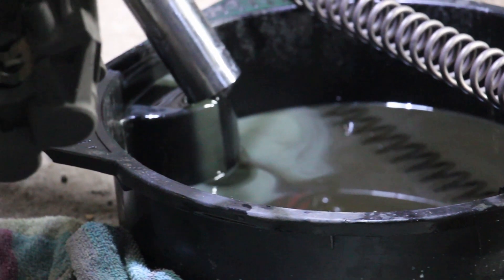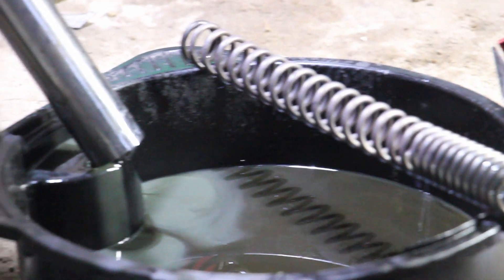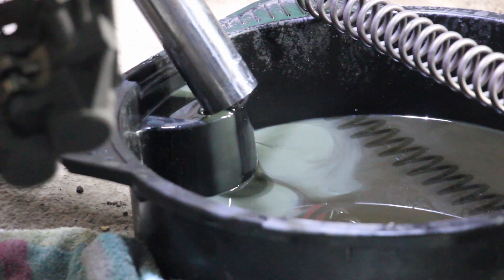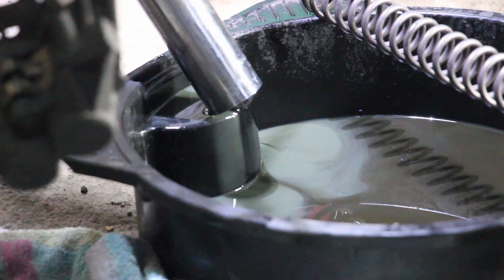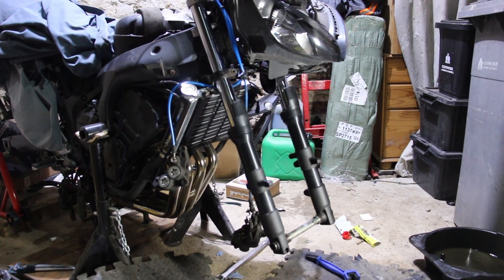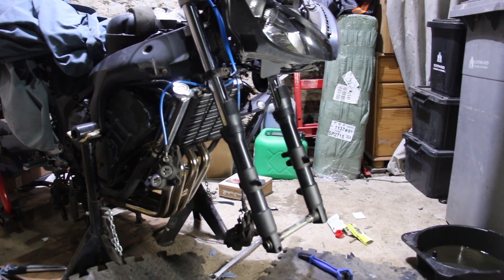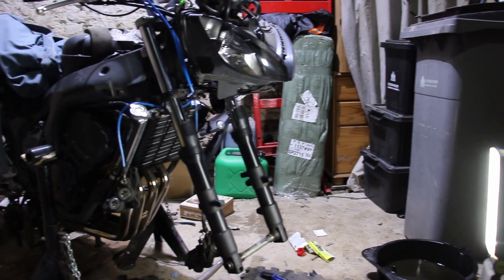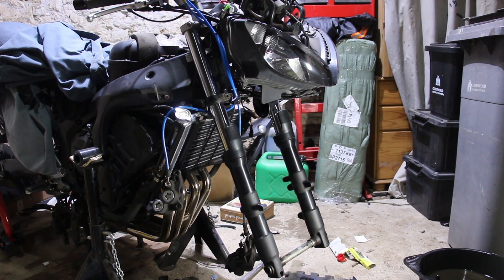A Fazer in My Life - Episode 15 - Fork oil change / service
My Yamaha Fazer FZ6-S2 ... In this episode, I learn new skillz with a fork oil change... new things.. new skills... everyday is a school day. . .

Especially for a clutz like me!

It's not a diesel... Not a Peugeot... and has no turbo. What am I doing!?! - NOT A CLUE!

Do you ride? What do you ride and why? Do you want to see more bike content?